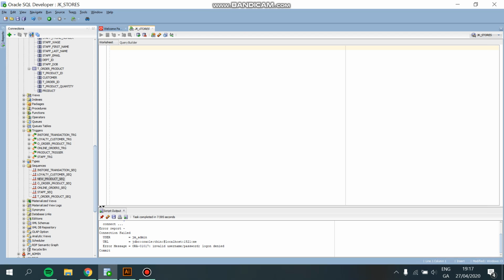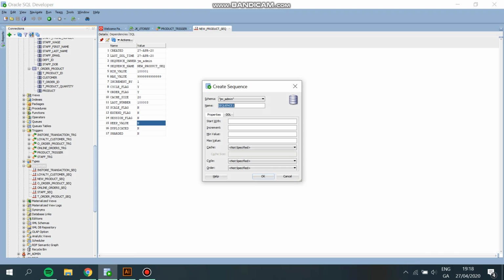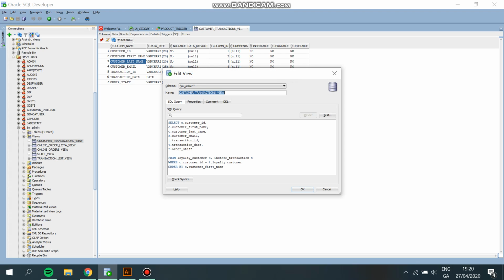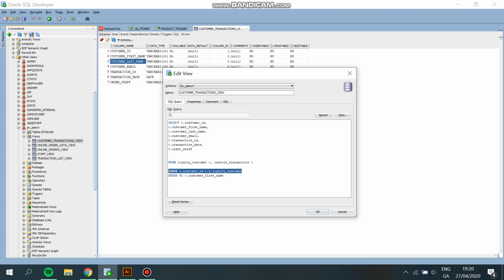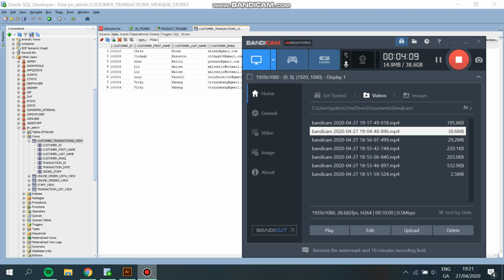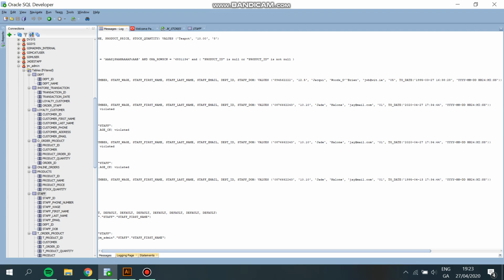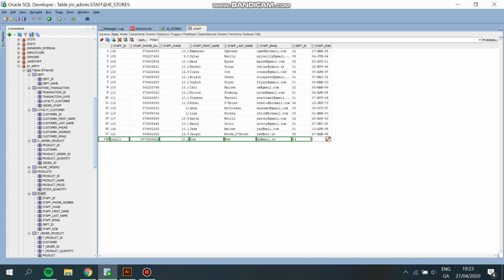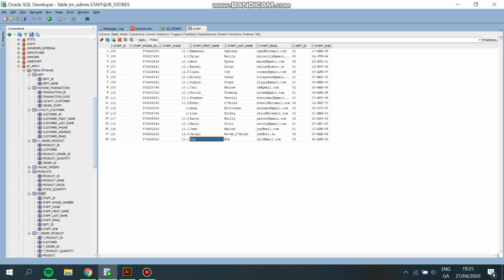DEMO 02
Part 02 of 03 for my Multimedia Database Demonstration